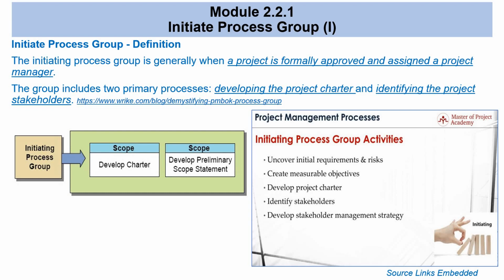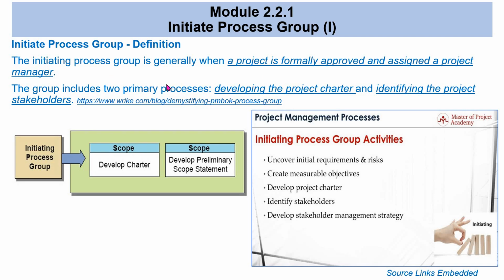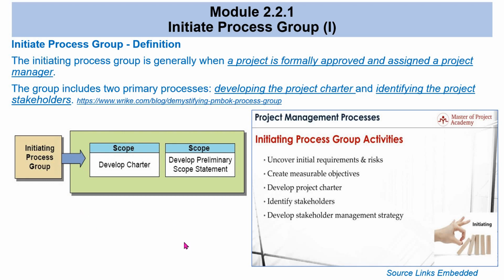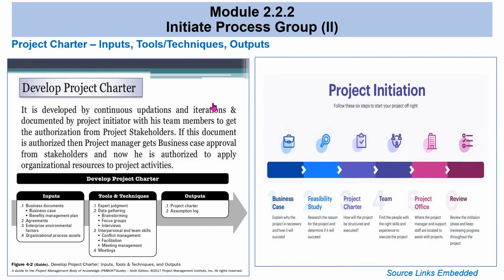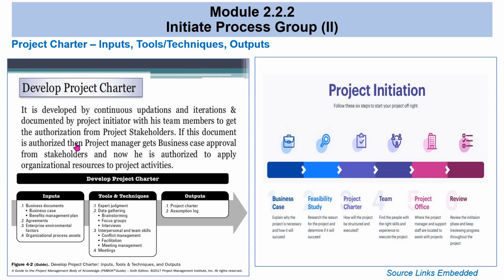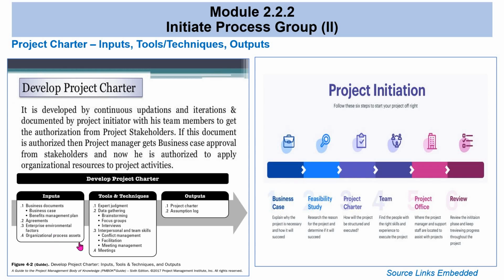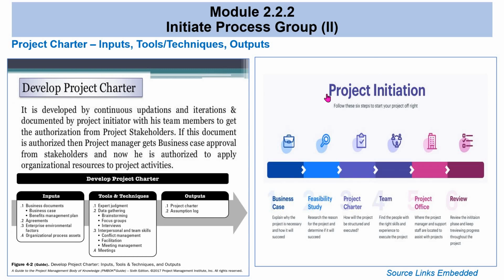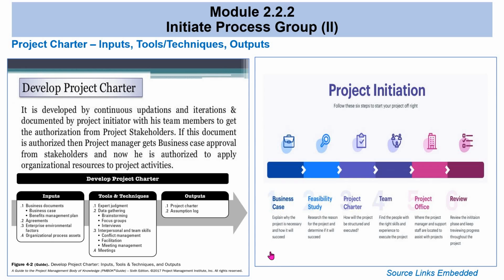ProjectManagement Module2 2 ProjectProcessGroups InitiateProcessGroup